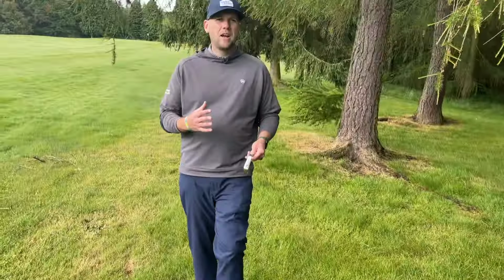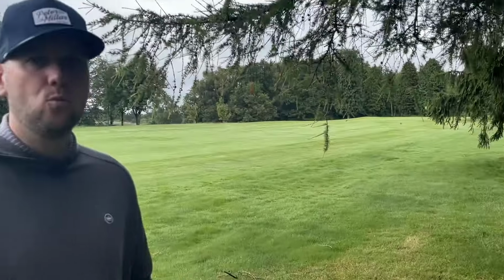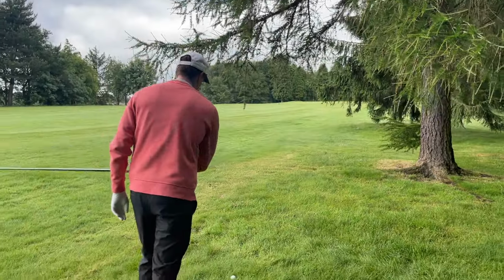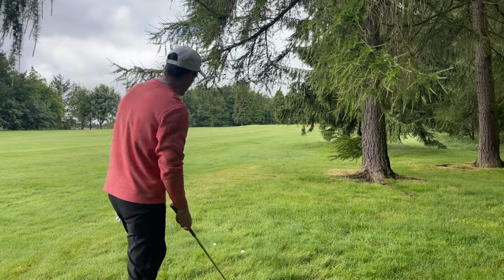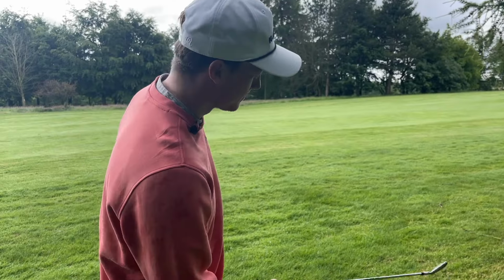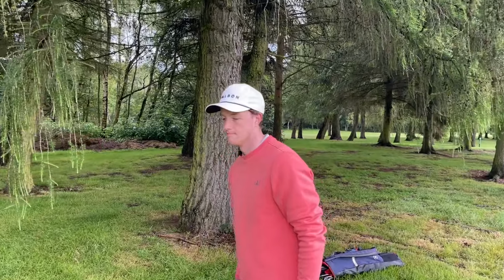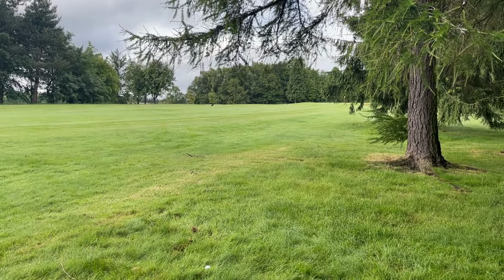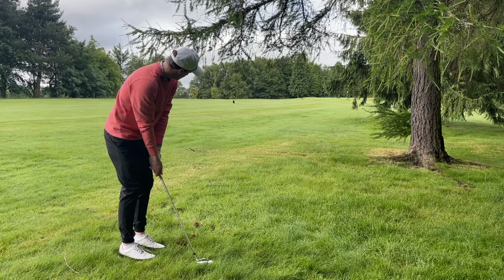99% Of High Handicap Golfers Get This WRONG - IT'S SO SIMPLE!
Welcome to Get Good At Golf!

We have a vast catalogue of videos to help enhance all aspects of your golf game. From short putts to long drives, we can help you improve your swing and teach you important course management techniques to lower your scores.

Golf is hard enough as it is. We aim to provide simple and effective solutions that you can implement right away into your game.

Whatever your golfing goals are, we can help you achieve them!

(James Robinson and Chris Dennis are two PGA Professionals who have spent their entire careers in the game of golf. They both have extensive knowledge of the golf swing and how to implement it into your game to help you improve. Through coaching high-quality players on the DP World Tour and spending time with the best coaches in the world, they both understand how to convey information in a way that is relatable and understandable.)

If you’re looking for premium golf equipment at an affordable price, check out Takomo

If you want to seriously improve your golf and practice like a pro, check out HackMotion